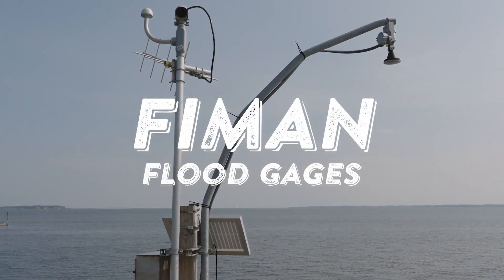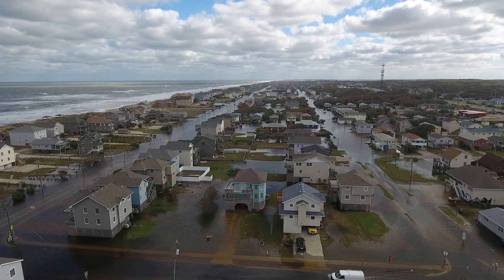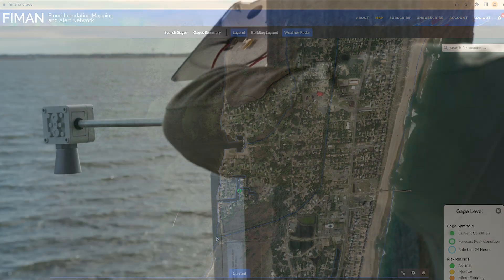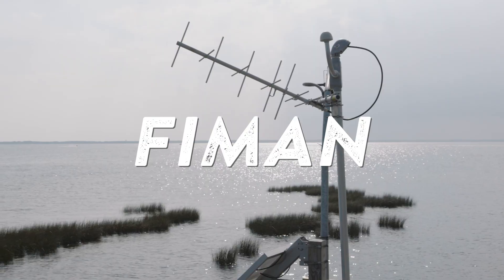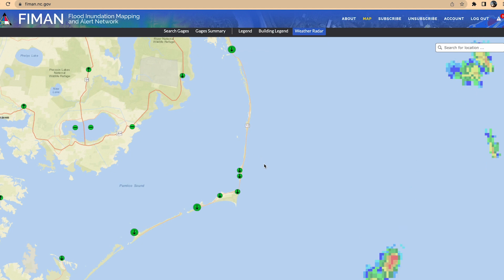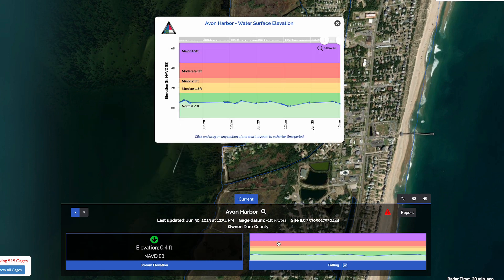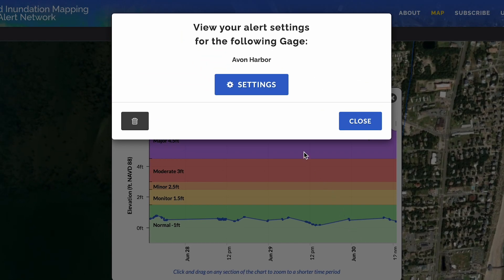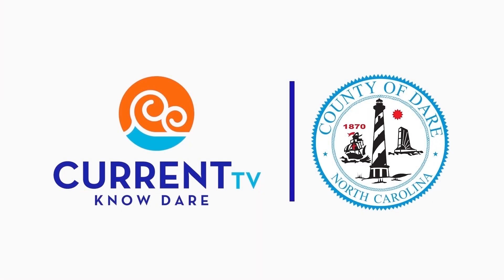Monitor Rising Water Levels in Dare County with FIMAN's Flood Gages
Learn how to monitor rising water levels in your area by utilizing FIMAN's flood gages, which have been installed in numerous locations throughout Dare County to provide critical and real-time information regarding changing water levels in specific geographic locations.

For more information about FIMAN's flood gages, please visit FIMAN.NC.GOV. For more information about storm surge on the Outer Banks and ways you can protect yourself and your property, visit DareNC.gov/EM.